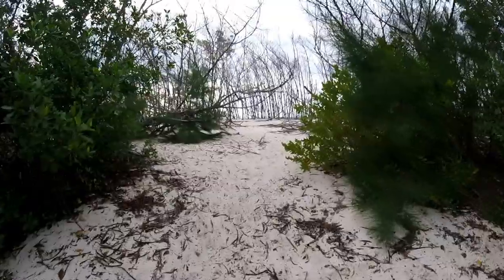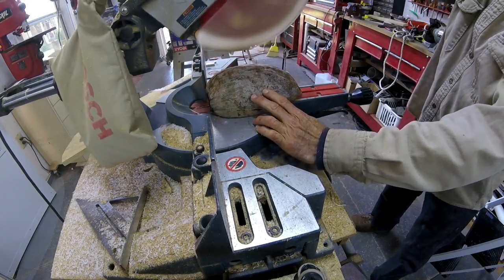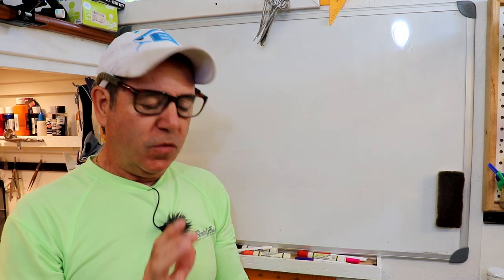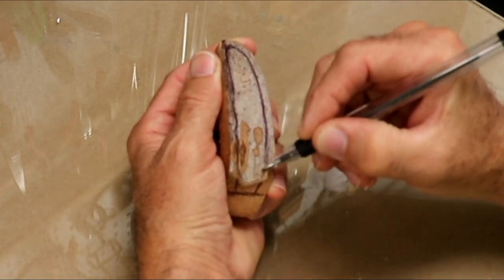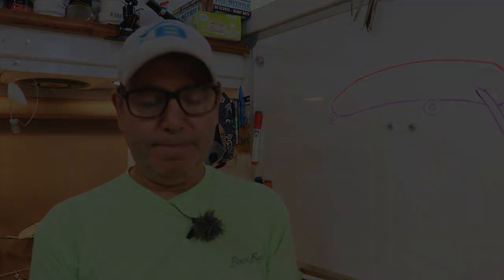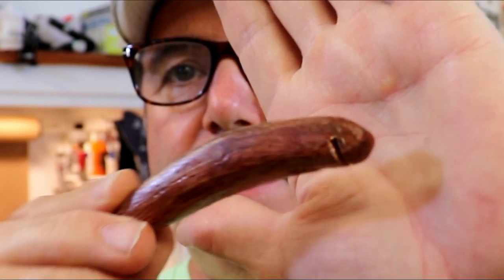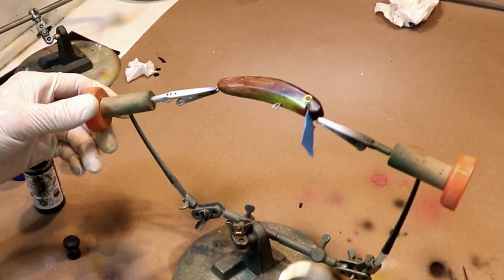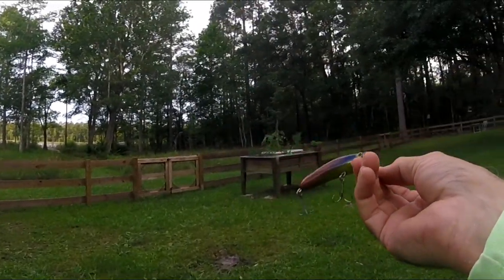Making a Crankbait, Handmade fishing lure made from a coconut.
I don't like making novelty lures so this is a bit of a departure for me.  I wanted to make a lure from some type of natural seashore material so I settled on something totally different.  In this video I take a wild harvested coconut and turn it into a crankbait that's ready for  Florida flats fishing...maybe a bit of bass fishing as well.